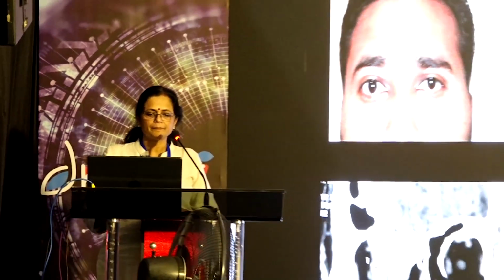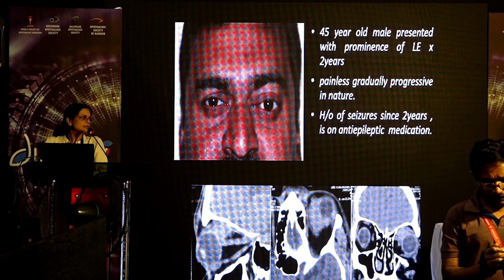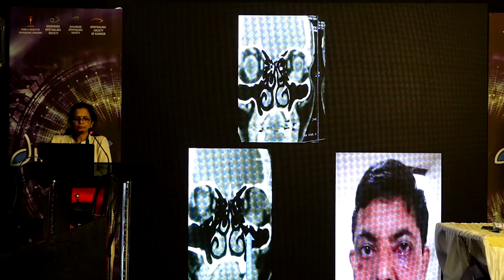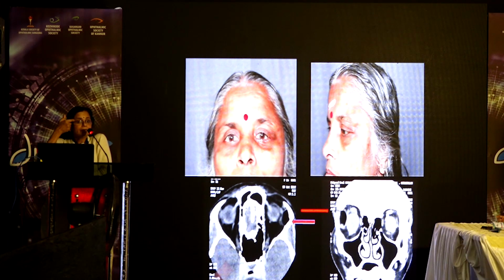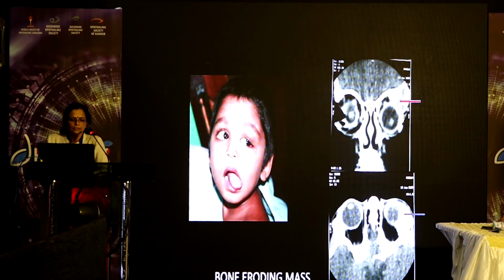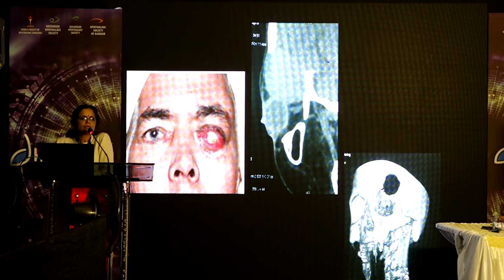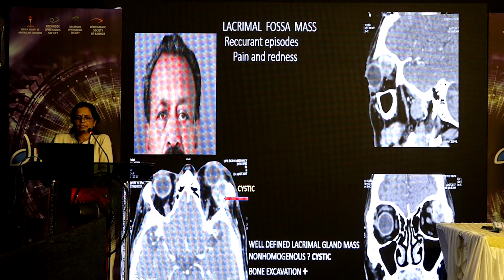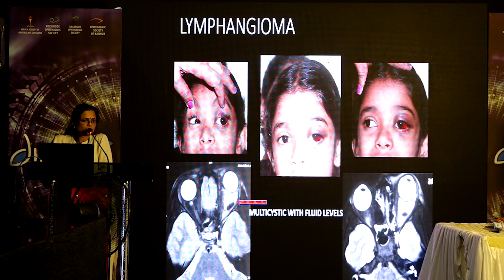KSOS2022 Dr Ani Sreedhar SD1 HD S8 T Orbital mass lesions